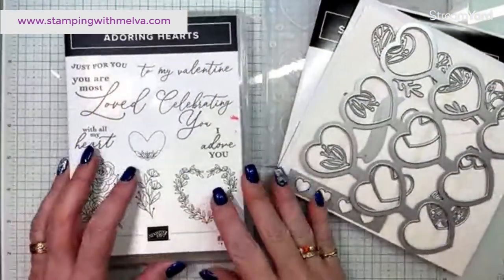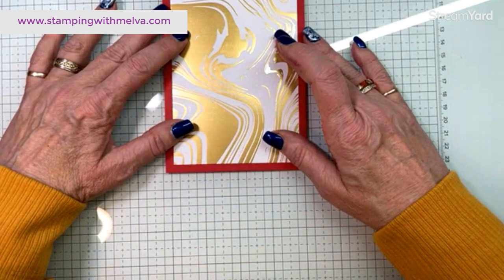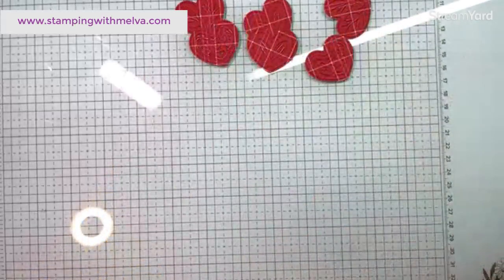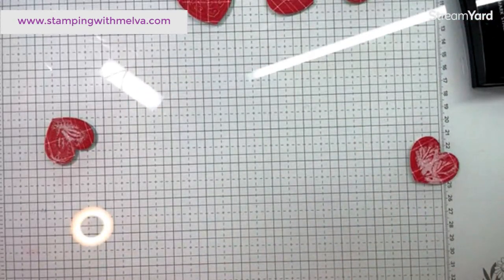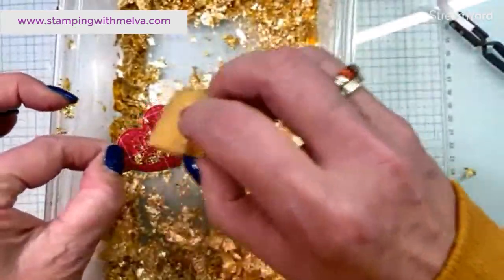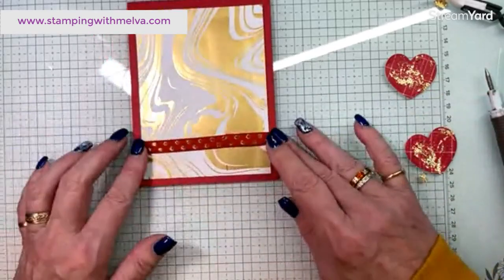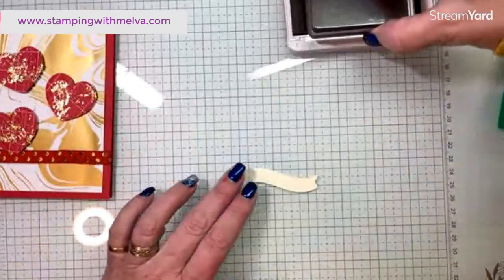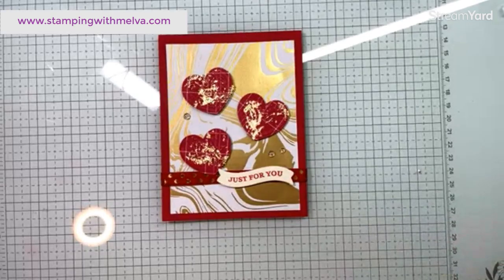Stamping With Melva - Stampin Up! Adoring Hearts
I'd love to be your demonstrator if you don't have one!